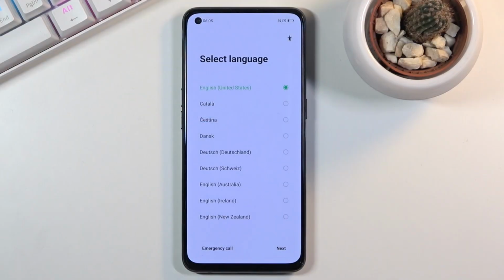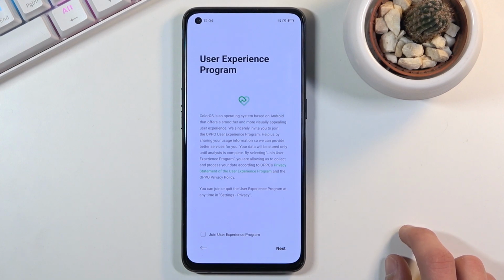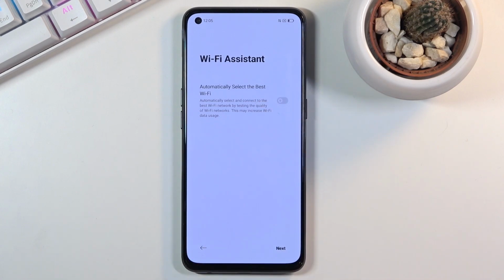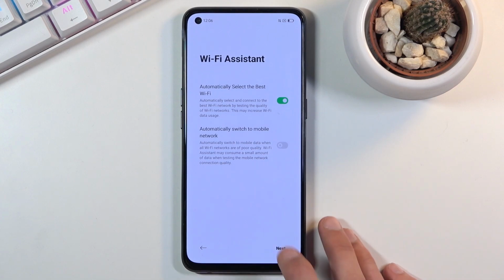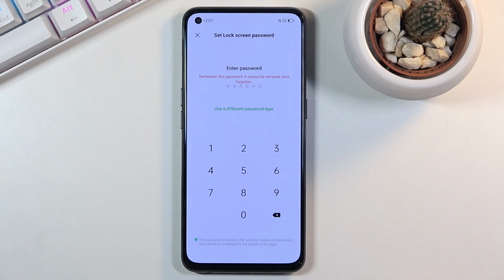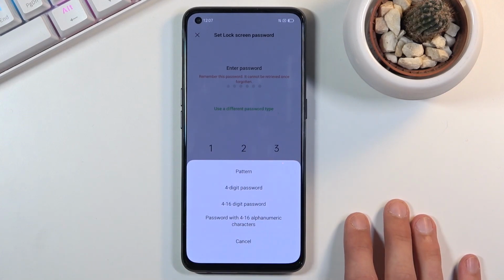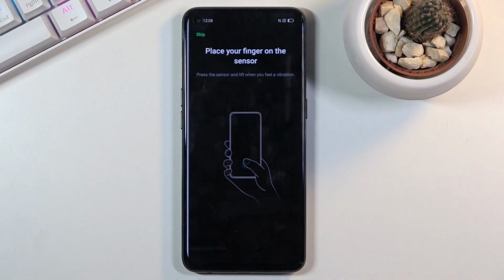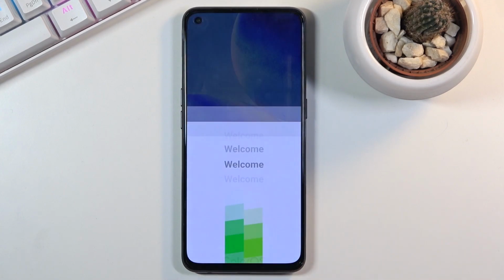First Set Up of OPPO Reno 5 5G - Initial Setup & Oppo Configuration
While having any difficulties with running OPPO Reno 5 5G device for the first time, here we are to help. Check out the uploaded video about the initialization process that will help you to activate your brand-new device. Let’s find out the instructions to easily configure your OPPO and set up language, region, and all necessary Google Services.

How to configure OPPO Reno 5 5G? How to activate OPPO Reno 5 5G? How to set up OPPO Reno 5 5G? How to accomplish the initialization process in OPPO Reno 5 5G? How to configure OPPO Reno 5? How to set up Oppo? How to set up language in OPPO Reno 5 5G? How to set up date in OPPO Reno 5 5G? How to set up time in OPPO Reno 5 5G?